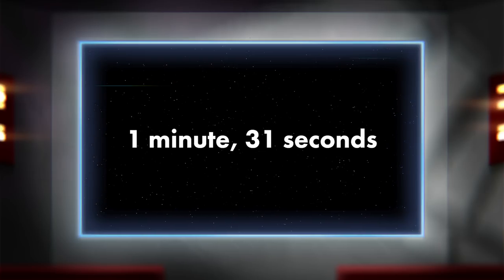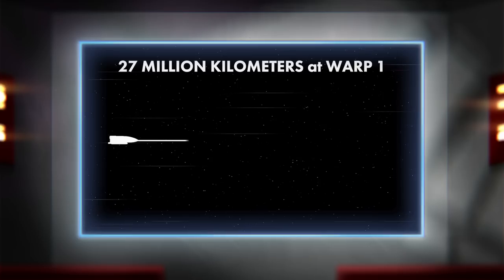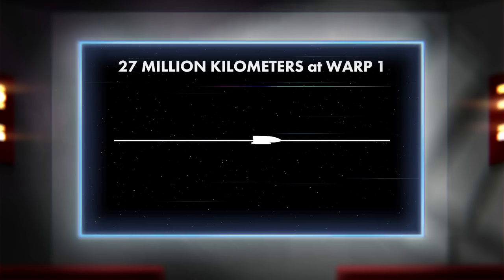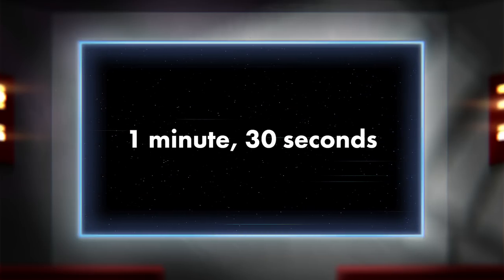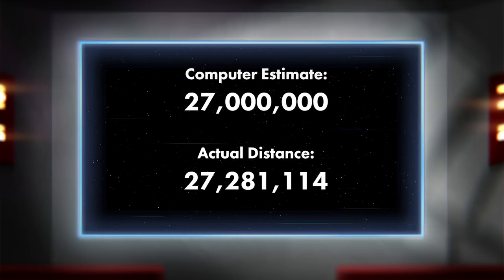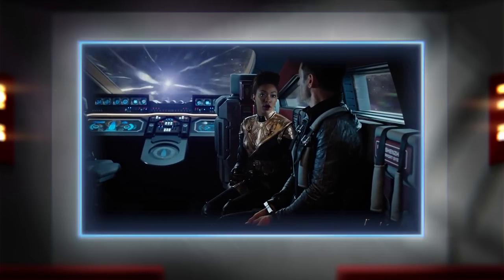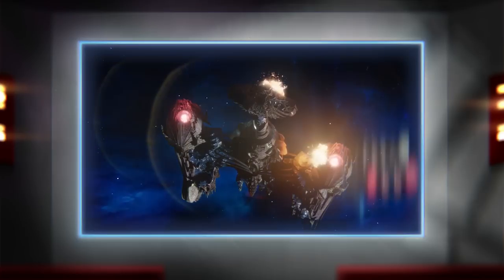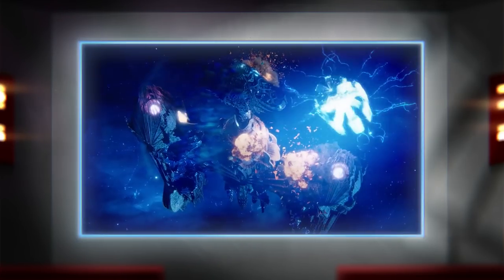Most Accurate Warp Jump in Star Trek (Star Trek Discovery)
Say what you will about Star Trek Discovery, but they got this particular scene very right.

Josh Nesmith
Håkon Nilsen
TK2 Films
James McKay
Joseph Jonathan Marcus
Daniel Day
Nonstop Pop!
Dominick LaLicata
Sam Williamson